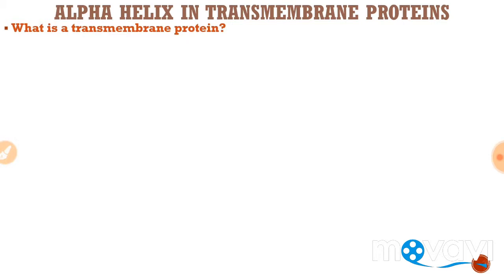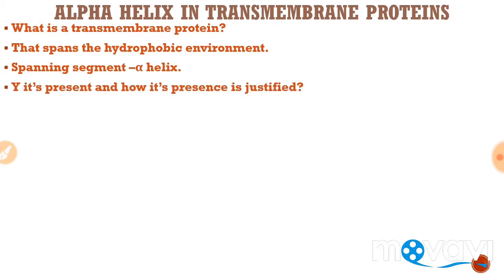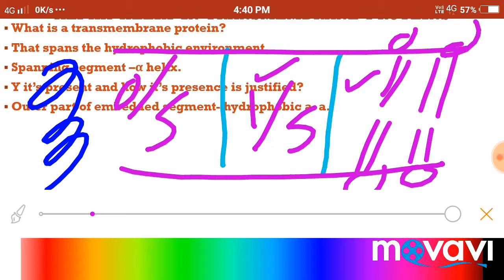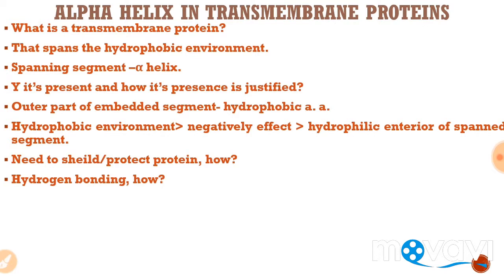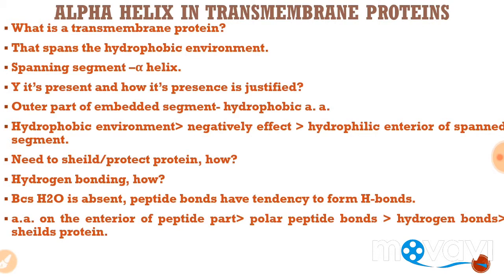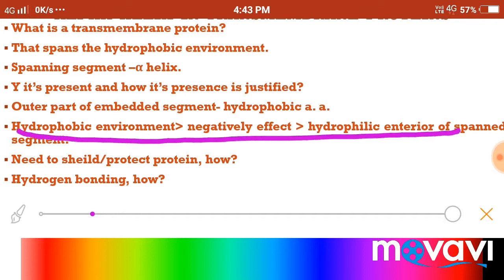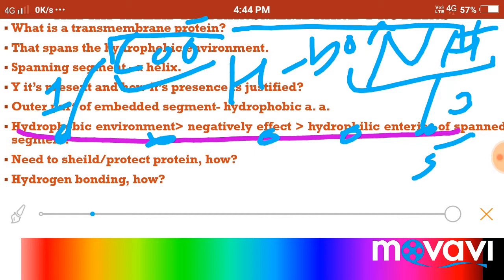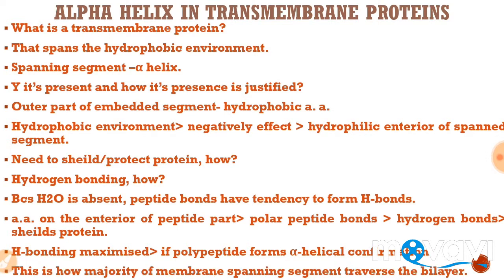Membrane proteins - part 4|| alpha helix in transmembrane proteins